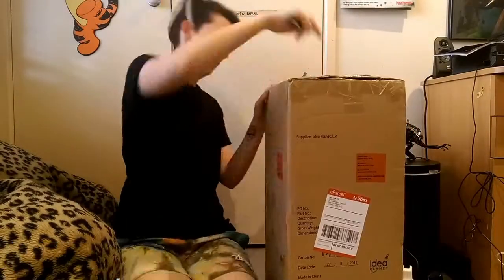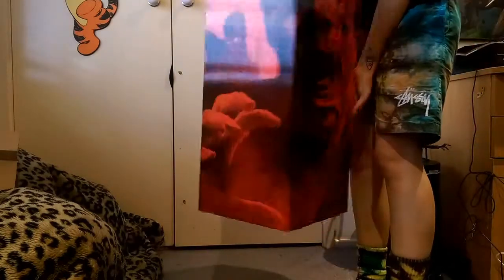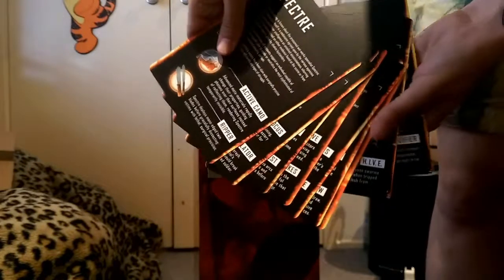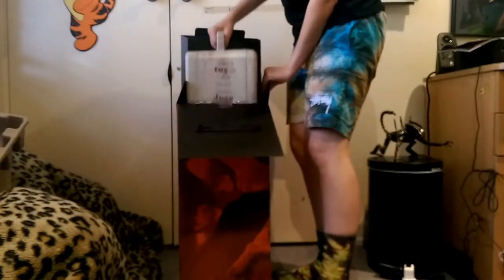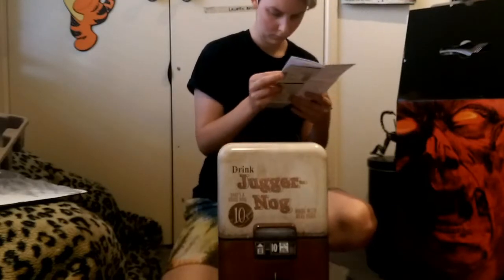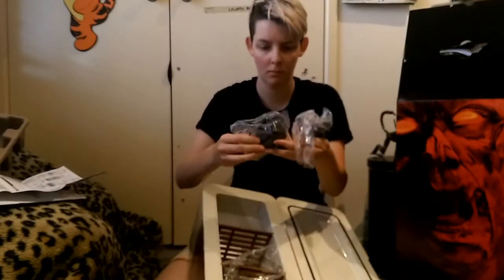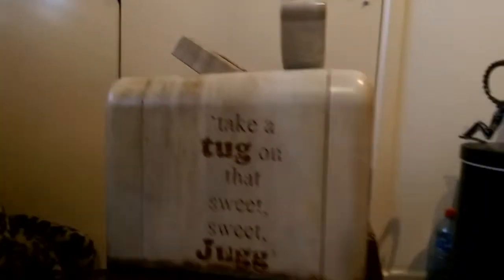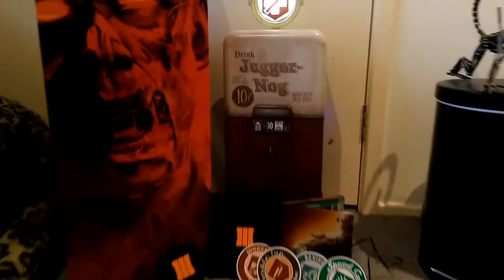UNBOXING: Call of Duty Black Ops 3 - Juggernog Edition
Welcome to GamePlug - Your Connection To The World Of Video Games!

Check out our UNBOXING: Call of Duty Black Ops 3 - Juggernog Edition video.

Review by Lauren Bridel